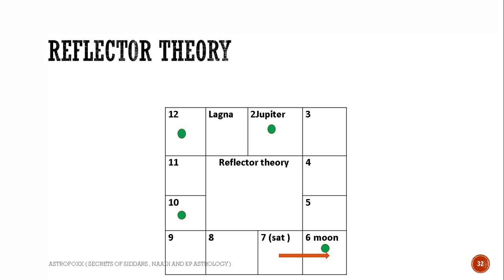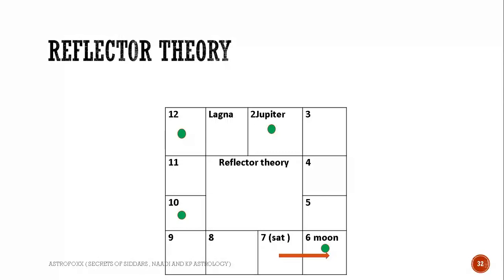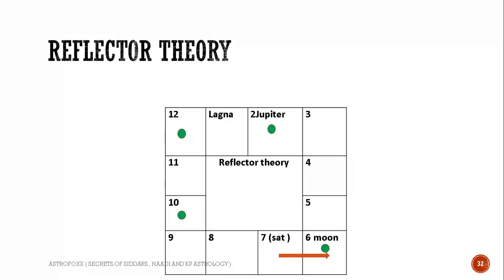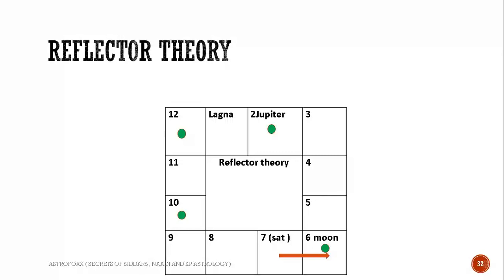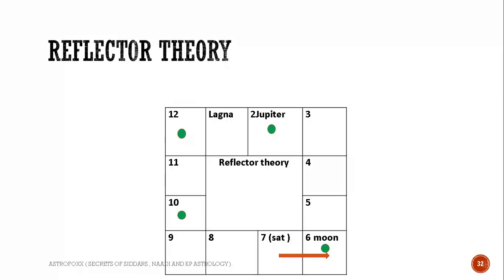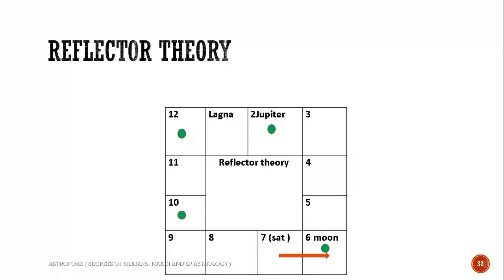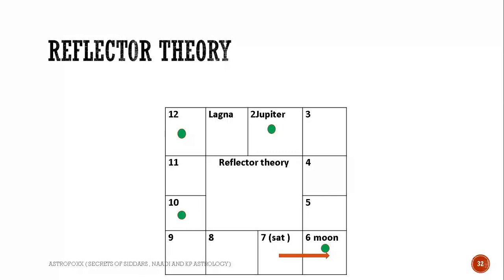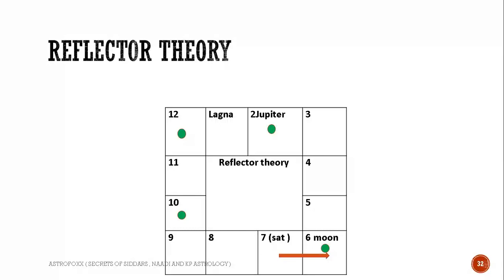NADI ASTROLOGY REFLECTOR THEORY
in this short video we will try to explore how a retrograde planet behaves. the behavior of retrograde planet is very important in nadi astrology. there are many fundamentals in assessing the impact of retrograde planets , in which reflector theory also plays a vital role. thanks for your support like always